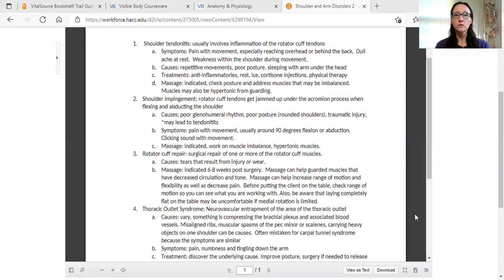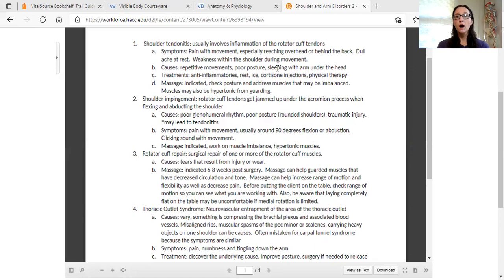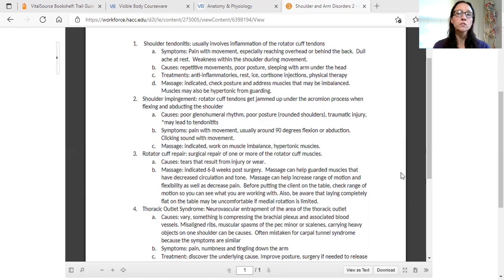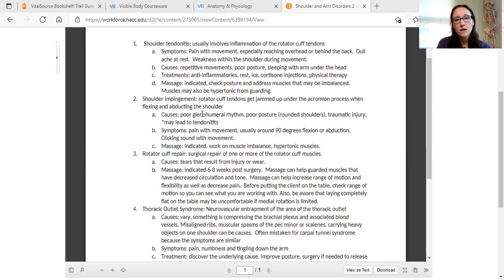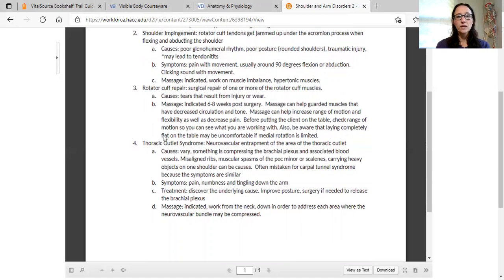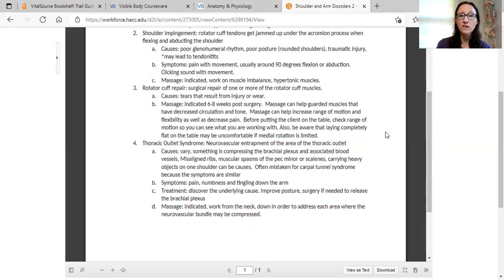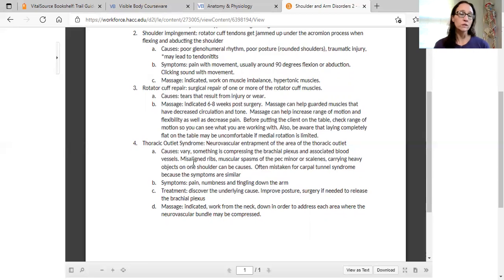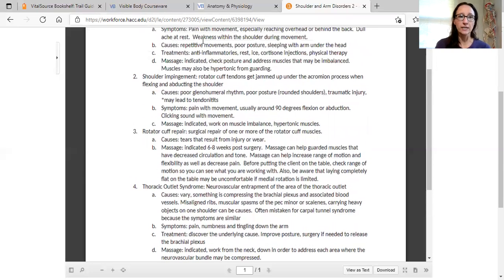Shoulder disorders 2